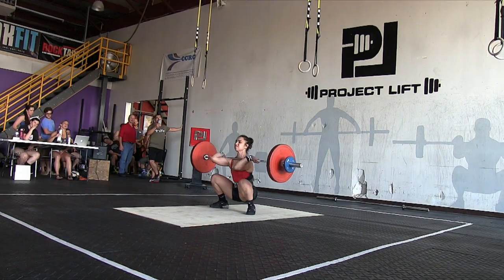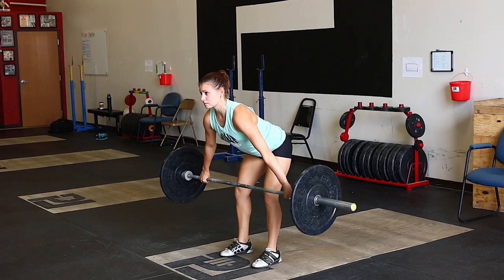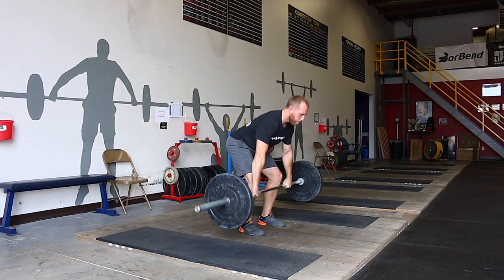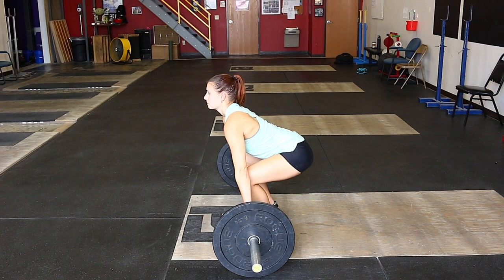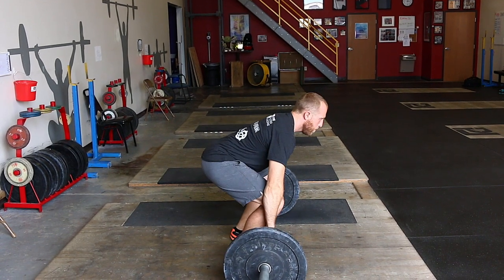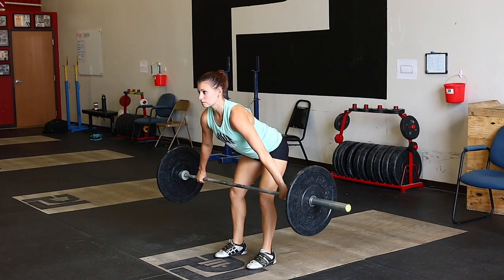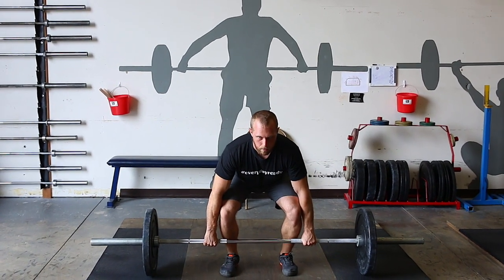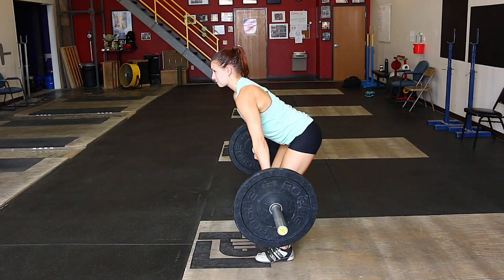Snatch More with this Deadlift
I'm sure you've heard the words "patience" or "stay over the bar"... Here is a deadlift that is designed to help you do just that!